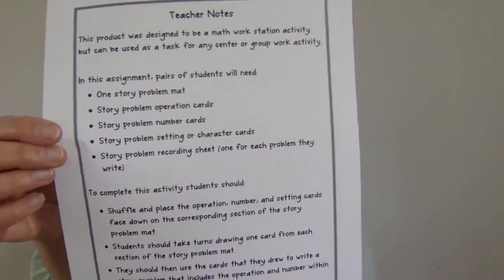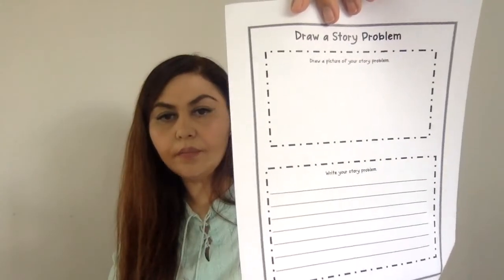Draw a Story Problem